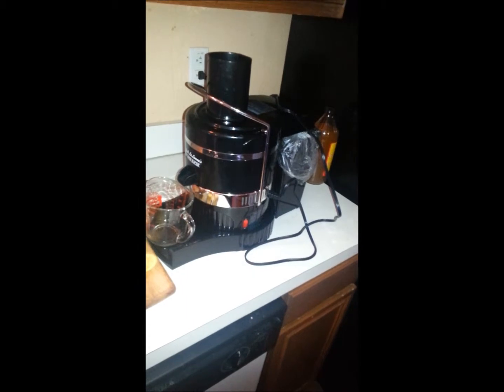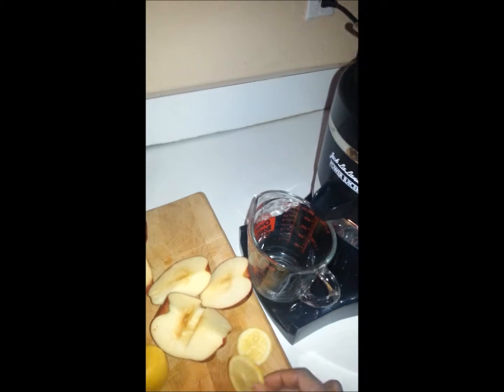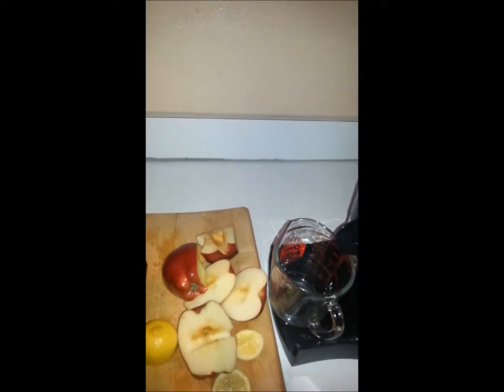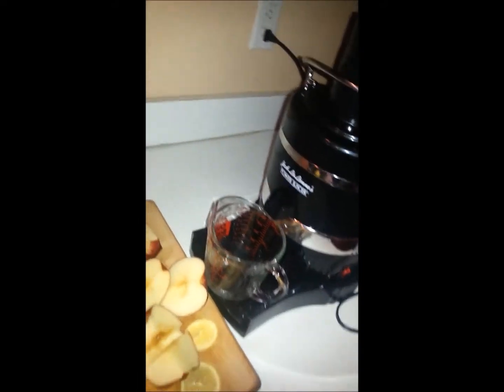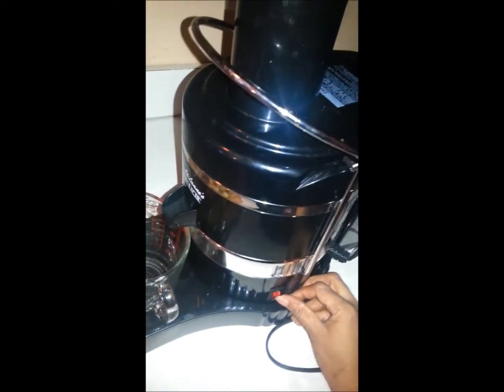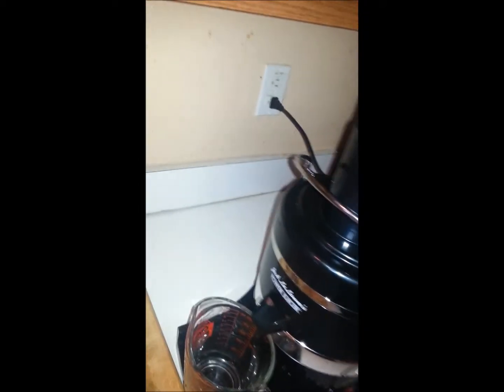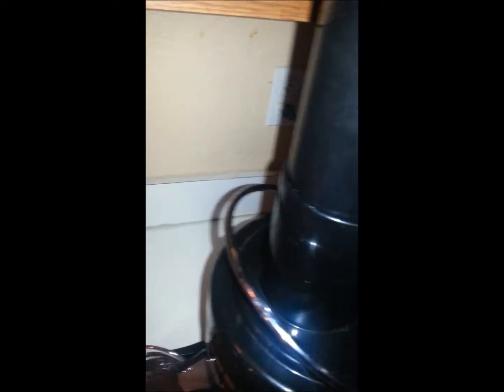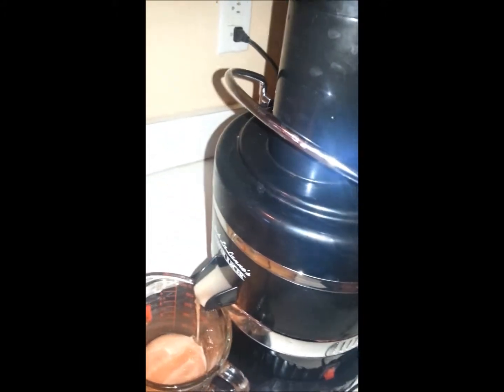2ndDayjuicefastreadapplelemon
Was on day 2 of a juice fast and i juiced red apple, and a slice of lemon.